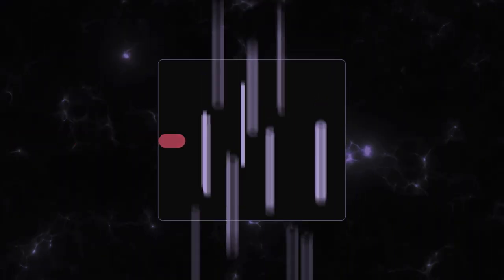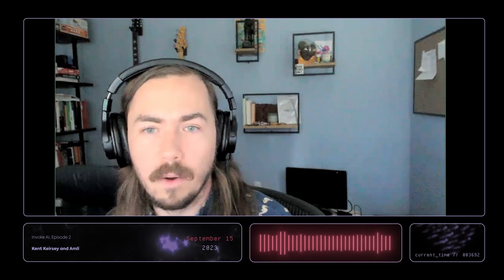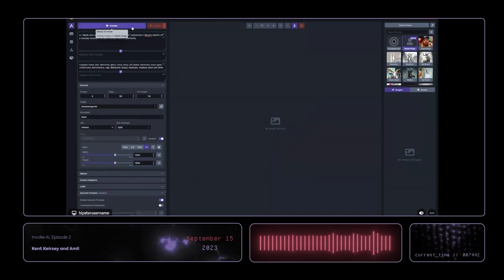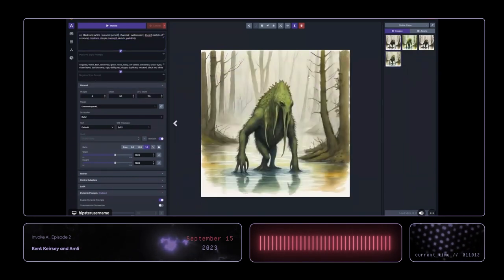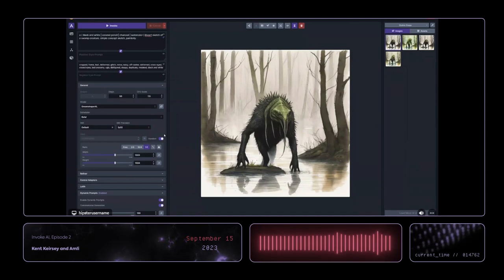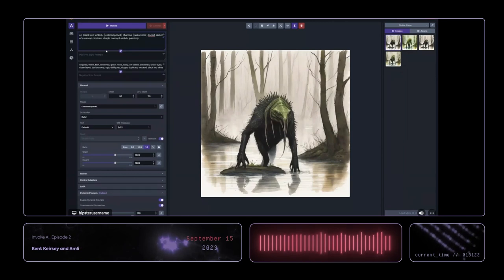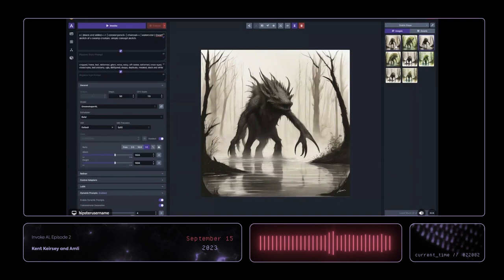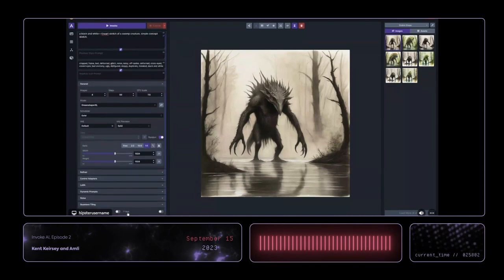InvokeAI: Let's Figure it Out Stable Stage Ep. 2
🎉In Ep.2 of Stable Stage's "InvokeAI: Let's Figure it Out," Kent returns to walk us through some canvas workflows, as well as giving us some fun insider tips!

Come for the laughs, stay for the learning.

By the community, with the community, for the community.

Chapters
00:00:00 - Intros and Welcomes
00:01:52 - Dynamic Prompting
00:06:51 - Metadata
00:08:22 - Invoke prompting tips
00:14:15 - Seamless tiling
00:27:42 - Interlude for questions
00:37:28 - Canvas Workflow for adding detail
00:57:52 - Canvas Workflow for replacing objects
01:10:07 - Canvas Workflow for creating assets
01:16:28 - Canvas Workflow for Scribble
01:23:27 - Canvas Workflow iteration
01:34:33 - Wrap up chat and what's coming up